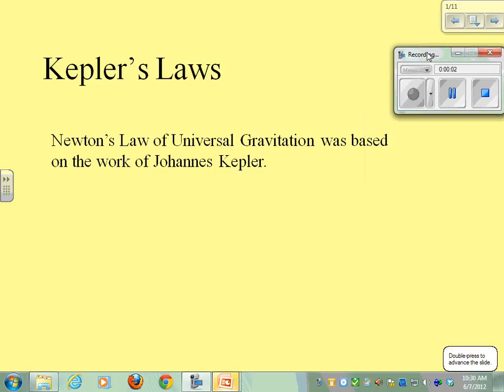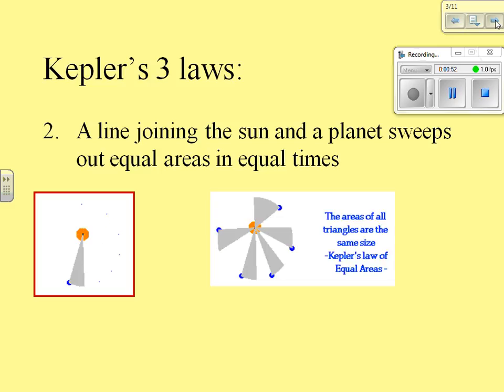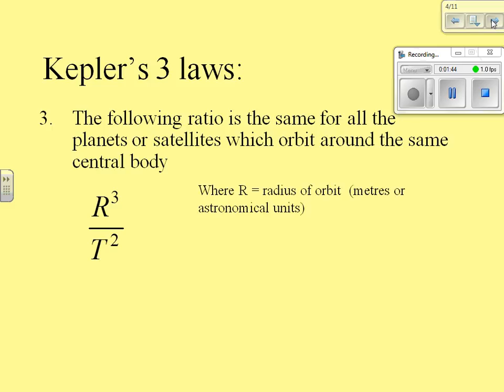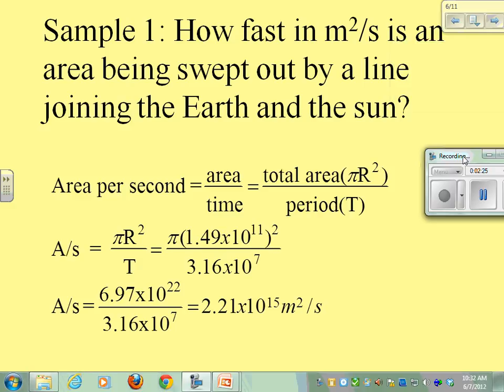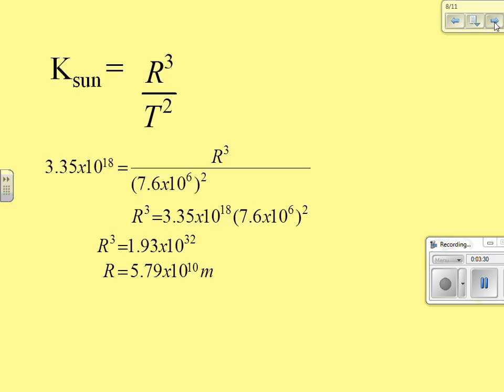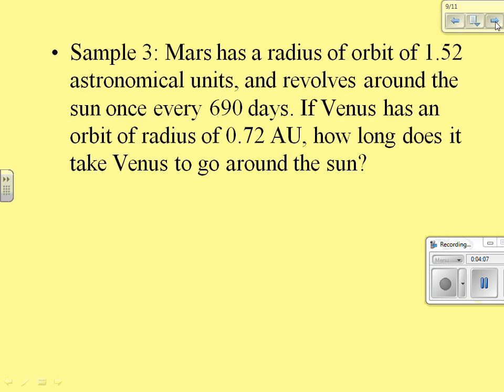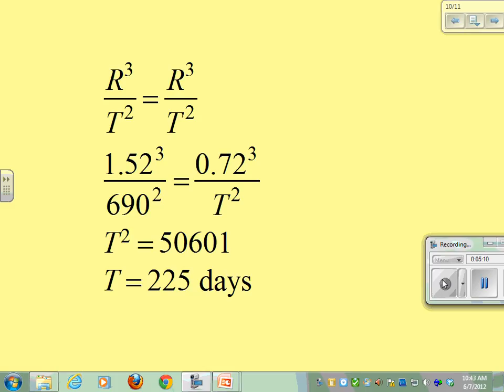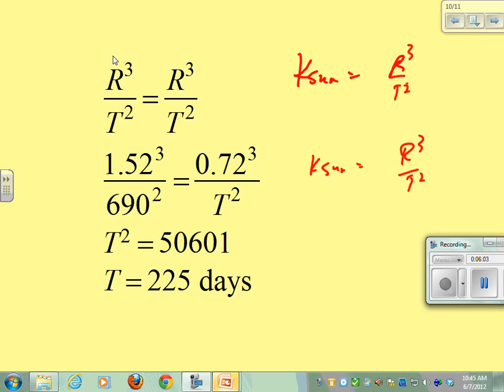kepler part II